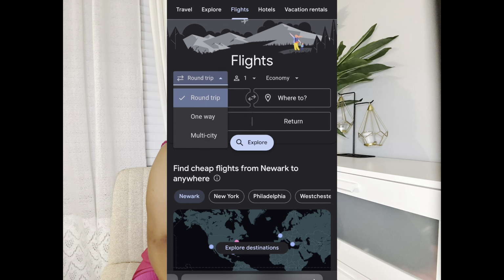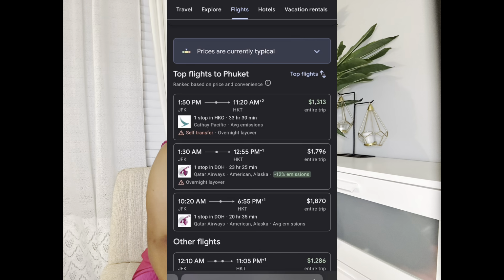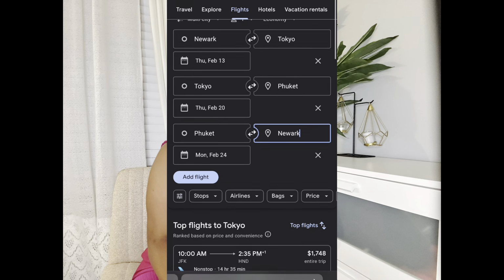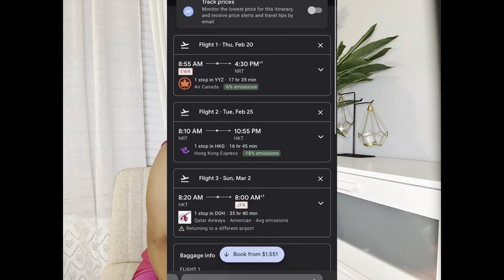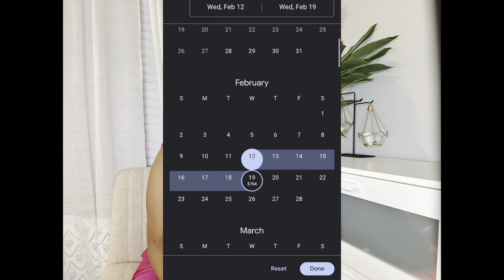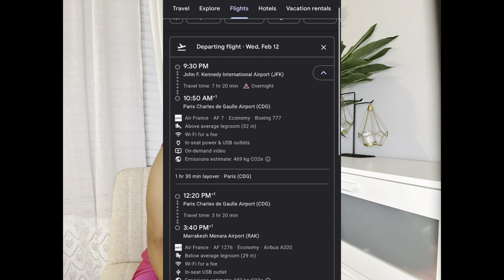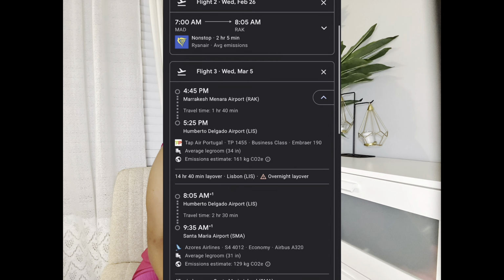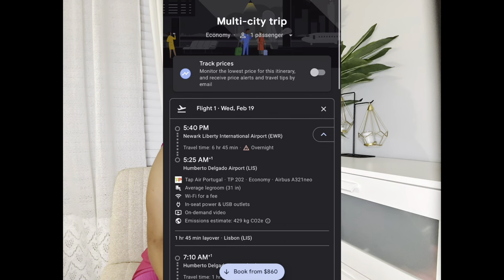Travel School, Episode 3. How To Travel to Multiple Countries for FREE. Part 1.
On this episode of travel school, I will show you how to travel to multiple countries for free. My goal is to provide the best travel education for the masses and share some of my top tips, hacks and adventures A little gate keeping, but not too much 😂👀 Like, comment and subscribe if you resonate with my channel 🤍